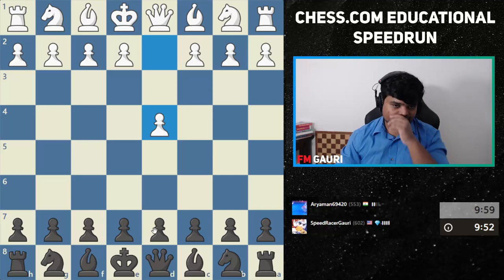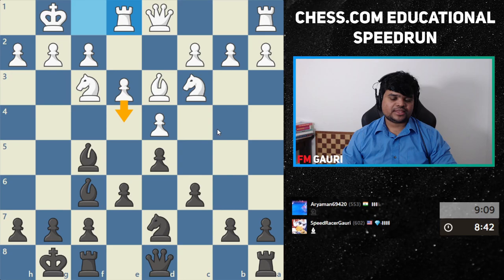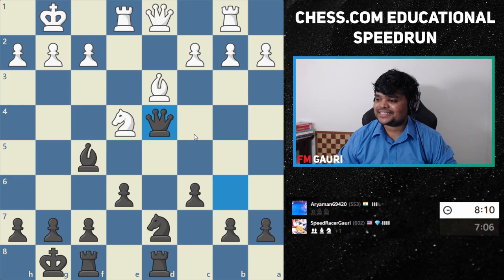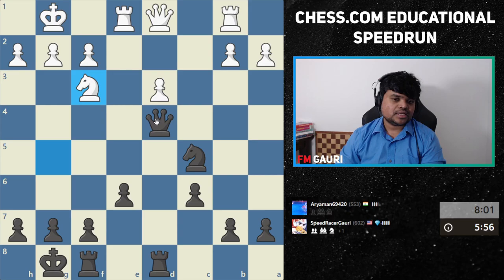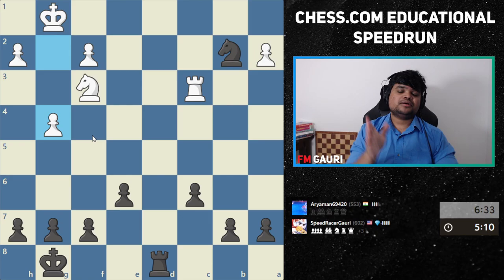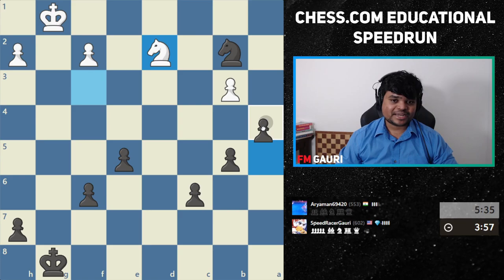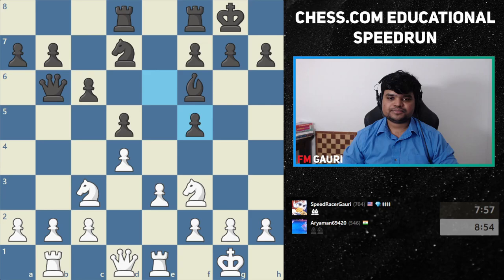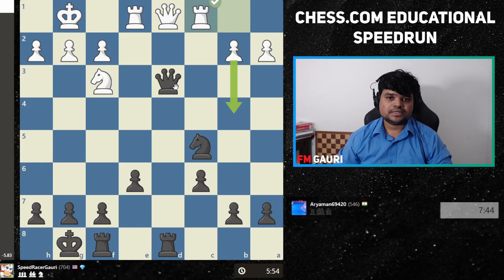Win their Pawns, Win the Game! | Educational Chess Speedrun Part 1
Hi and welcome to my Chess.com Educational Speedrun, where I play a series of 10 minute games starting from 400 rating all the way to 2200!

In this series I hope to highlight the common mistakes at each rating level, how to take advantage of them, and also to teach fundamental chess strategies and tactics that will help you improve at chess and climb the proverbial rating ladder!

0:00 The Game - Playing against Queen's Pawn Opening
12:08 Post Game Analysis